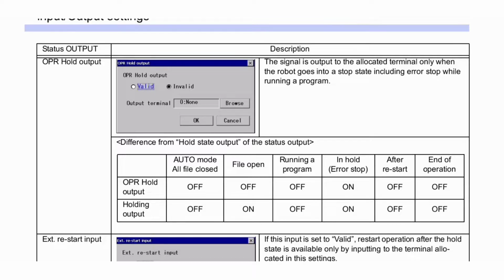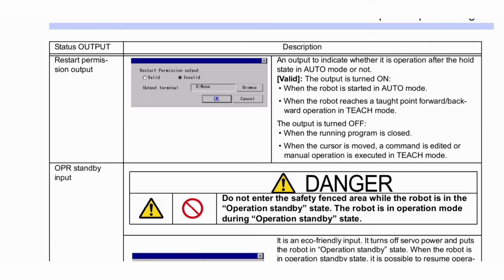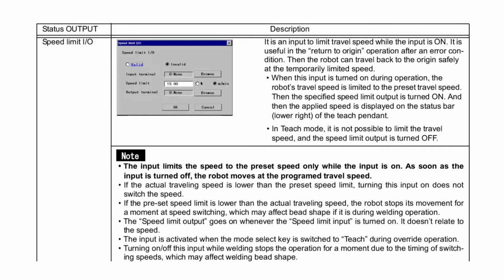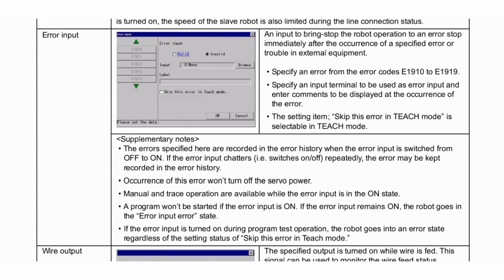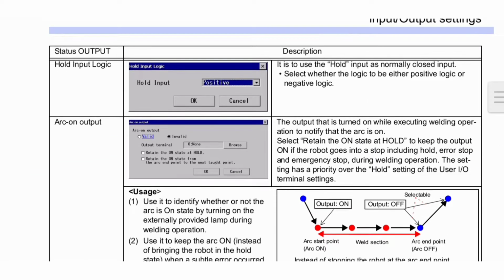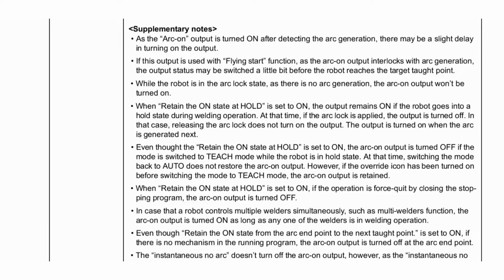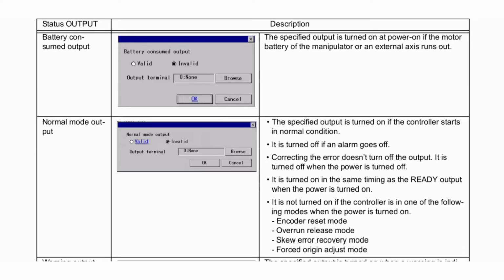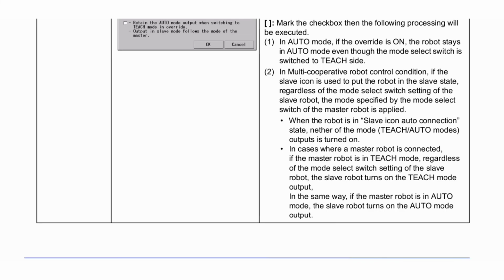Panasonic Robot Training - (Teach-Pendent) - Part -27 !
Hello Friends,